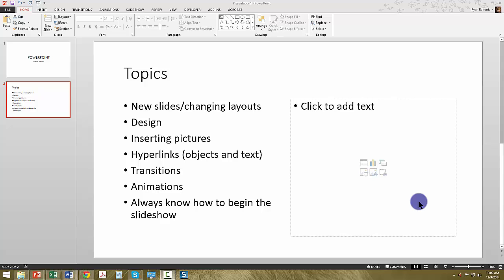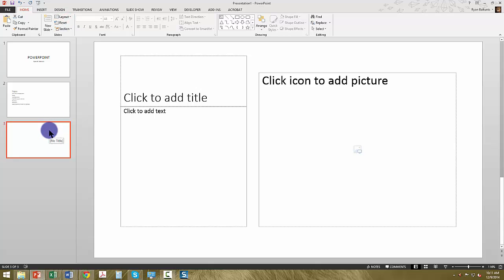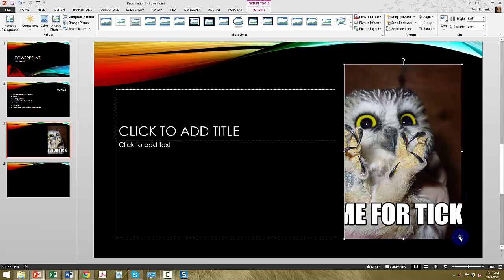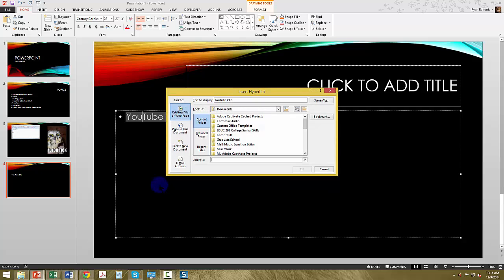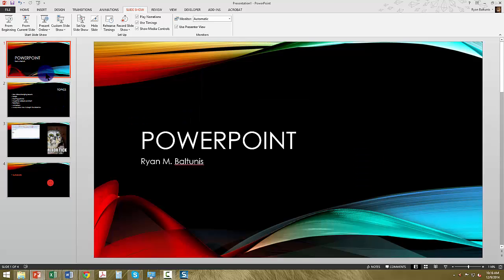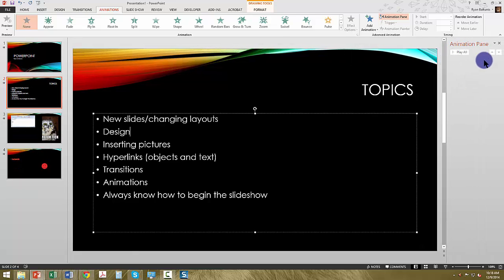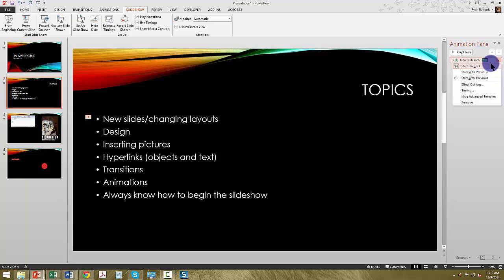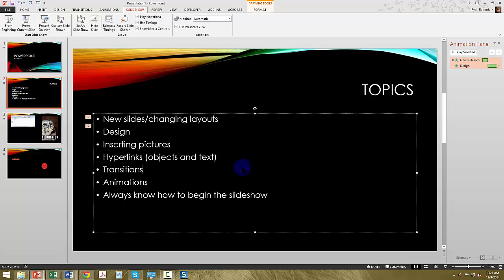PowerPoint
PowerPoint Basics:

New slides/changing layouts
Design
Inserting pictures
Hyperlinks (objects and text)
Transitions
Animations
Always know how to begin the slideshow